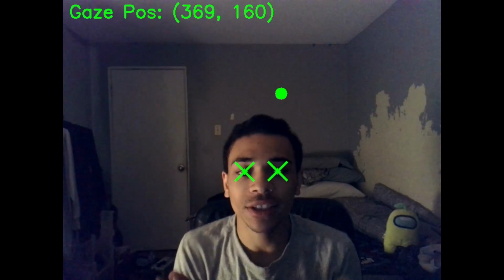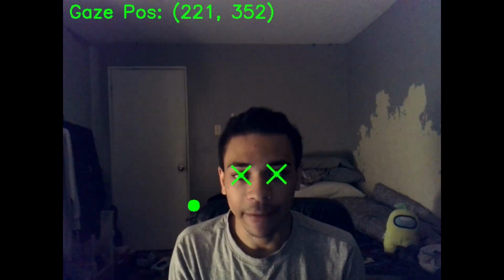I Built A DIY Gaze Tracker in Python ! (and its terrible)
sources to put in the description (helped make this code i used their code and a template and then added my own parameters and changes to suit my project) big shoutout to these guys

- my code will be available soon ! (TBD)